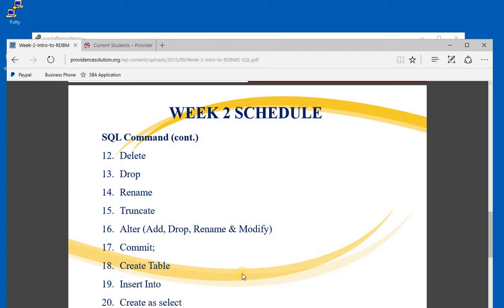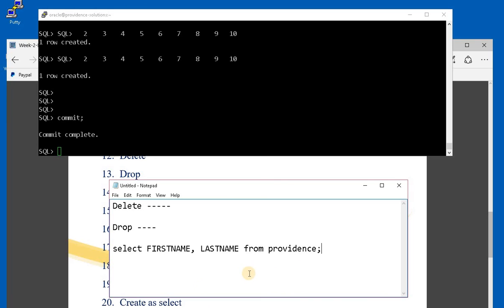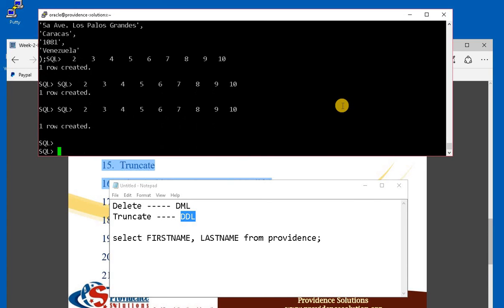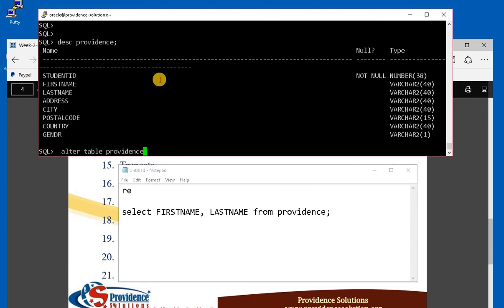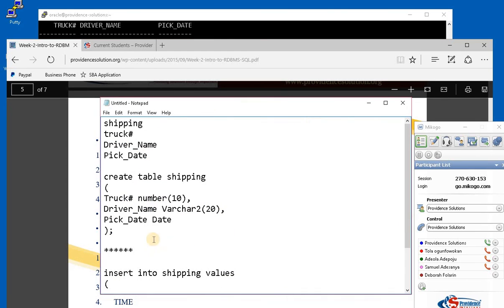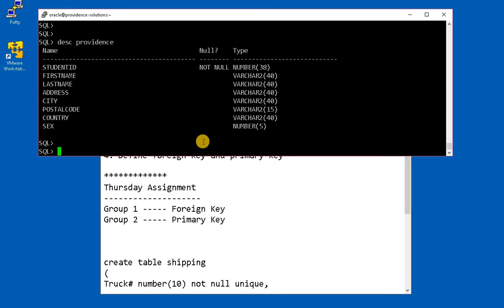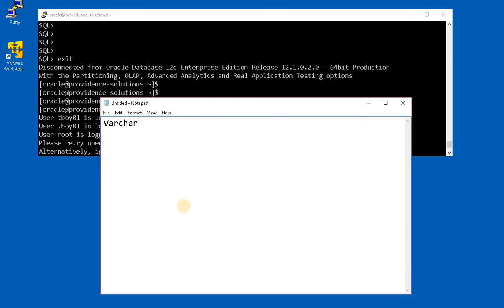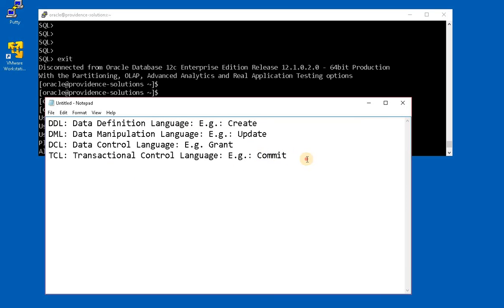Executing Structured Query Language Cont